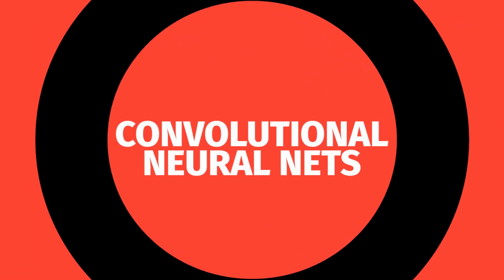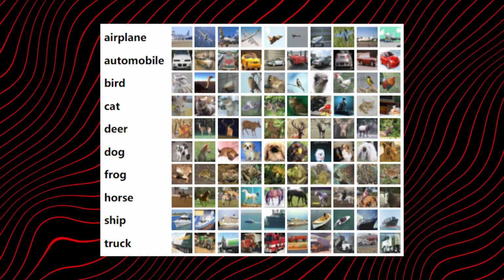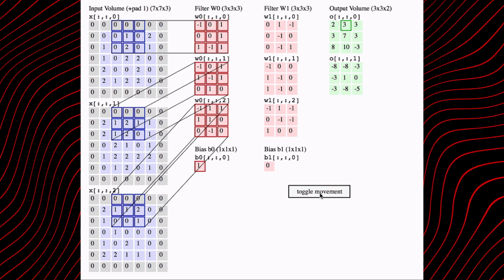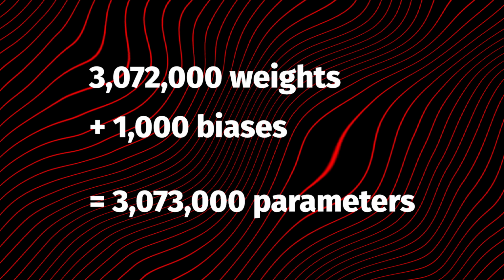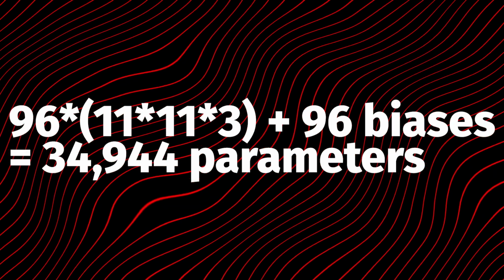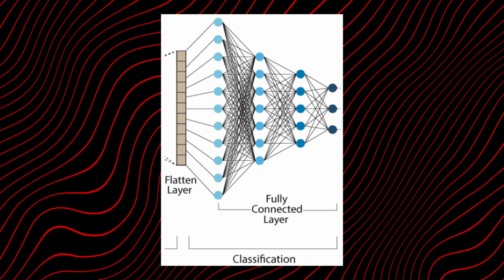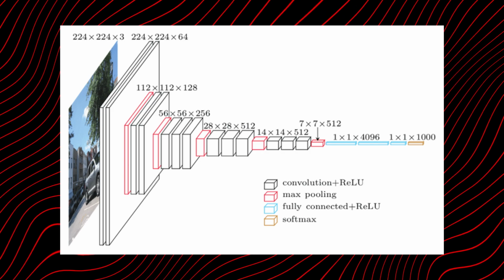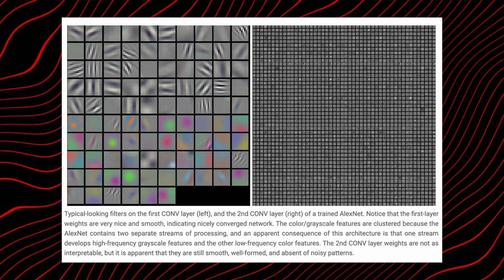Understanding Convolutional Neural Networks (CNNs)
Let's explore the world of Convolutional Neural Networks (CNNs), one of the most powerful tools in deep learning. We'll discuss how CNNs have revolutionized computer vision and their applications in facial recognition, self-driving cars, and healthcare diagnostics. You'll learn about the unique architecture of CNNs, how they differ from traditional neural networks, and the efficiency of convolutional layers. We'll cover essential topics such as ConvNet layers, visualizing what ConvNets learn, and the concept of transfer learning. This comprehensive guide is perfect for anyone looking to understand the impact and mechanics of CNNs.

Content In This Video:
00:00 - Introduction
00:40 - CNN and NN Similarities
01:34 - Table of Contents
01:44 - CNN Architecture Overview
04:09 - Example Architecture
05:31 - Convolutional Layer
12:50 - Pooling Layer
14:07 - Normalization Layer
14:16 - Fully Connected Layer
15:00 - ConvNet Architectures
16:35 - Case Studies
19:23 - Practical Advice
19:38 - Memory Considerations
20:07 - Visualizing What ConvNets Learn
21:49 - Transfer Learning
22:58 - Fine-Tuning
23:37 - More Practical Tips
24:11 - Conclusion

AI, Artificial Intelligence, Machine Learning, ML, Deep Learning, CNNs, CNN, Convolutional Neural Network, Neural Network, ConvNets